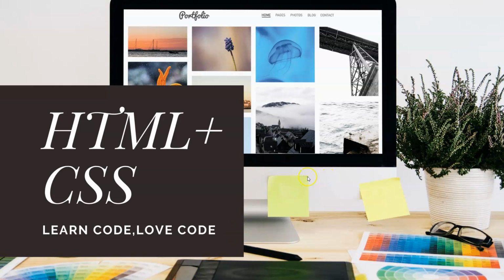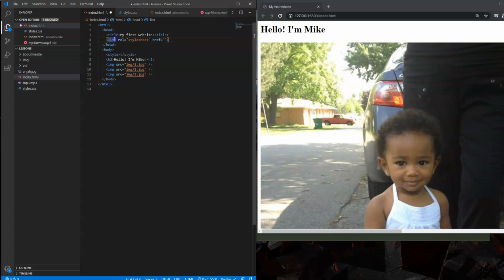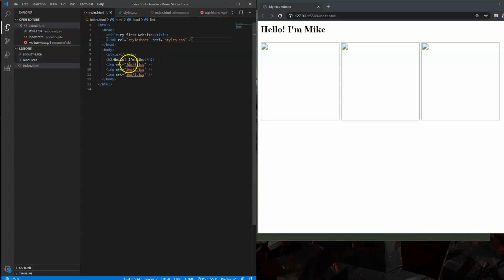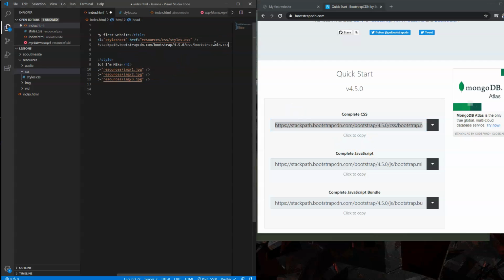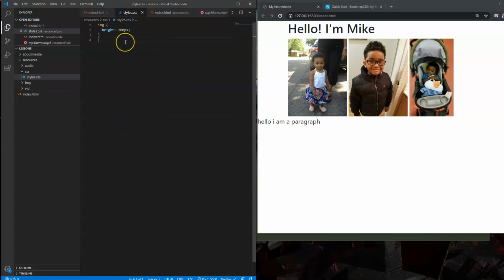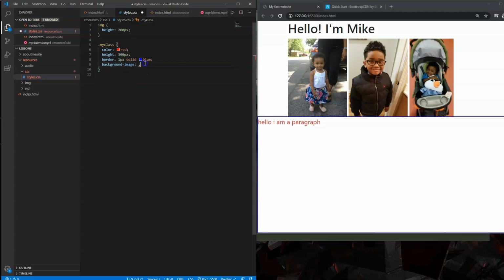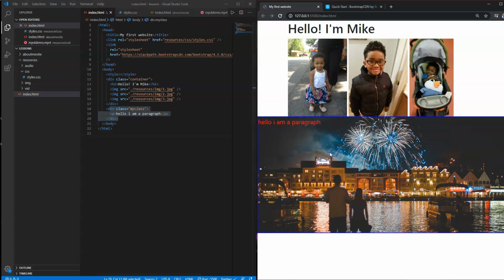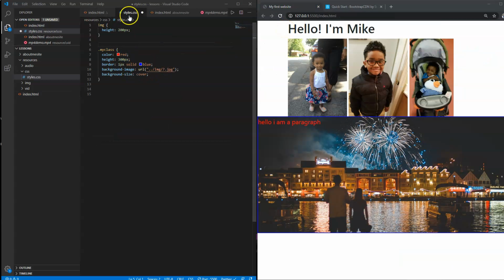HTML 12: adding CSS and comments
Adding CSS to our html and comments